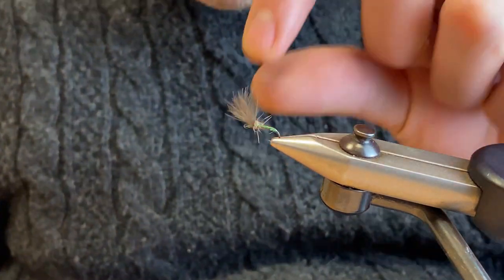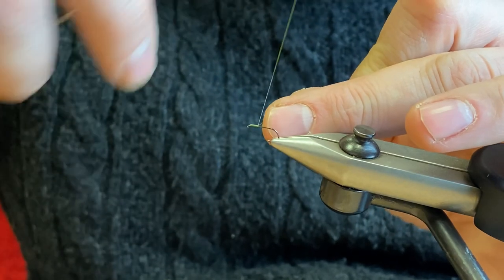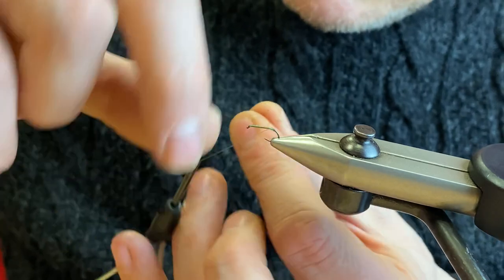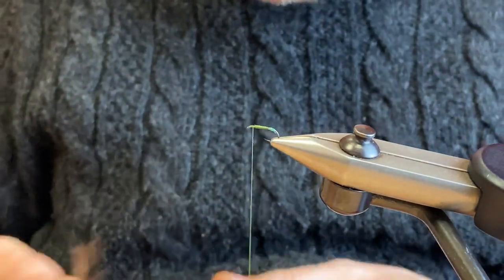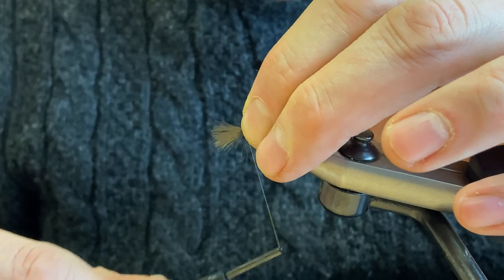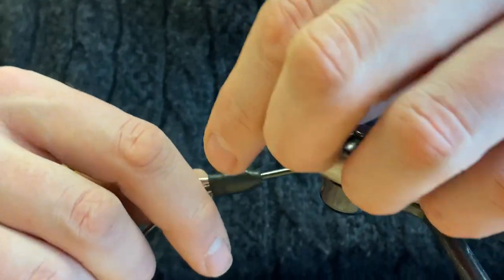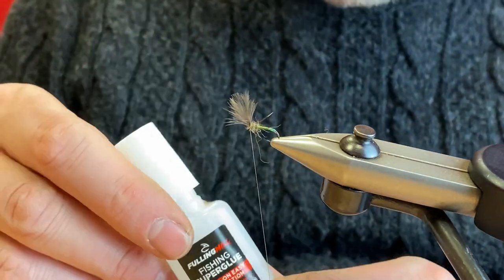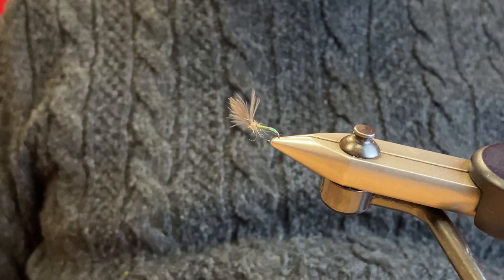Roza’s Pearl Butt Secret Barbless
"This "Viktoria's Secret" with pearl in the tail is an amazing fly for rising fish in clear waters. It can also be successful when the fish aren't rising so much as the pearl butt makes the fish go crazy inducing a take. In combination with a V wing and olive body this fly is one of my favorites."
-Lubos Roza